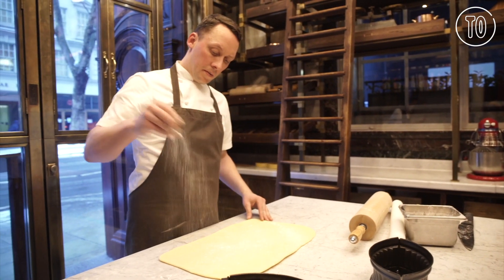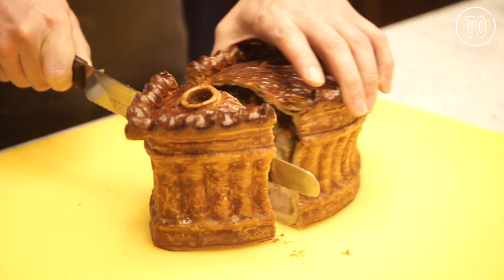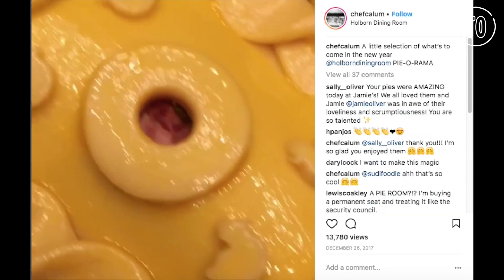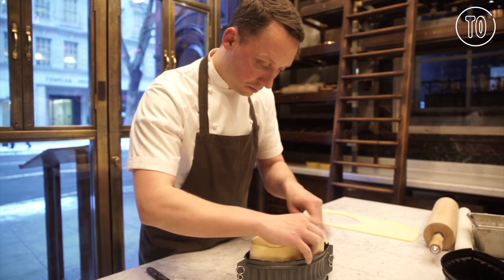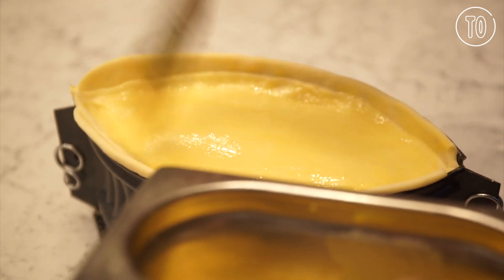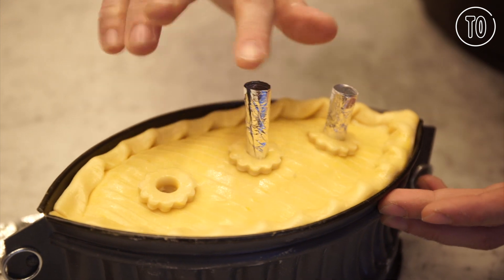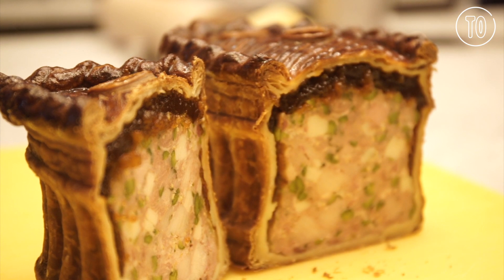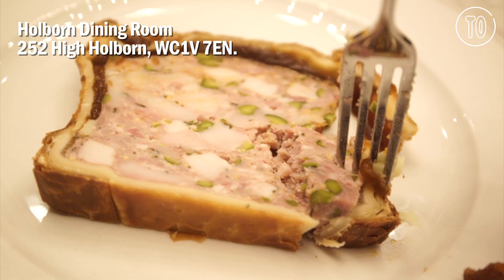Extraordinary London pies | Cult Eats | Time Out London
Calum Franklin at the Holborn Dining Room makes THE most incredible pastry, inspired by buildings and streets of London. This London restaurant has been in the Time Out listings for a while, but check out our interview with the chef...